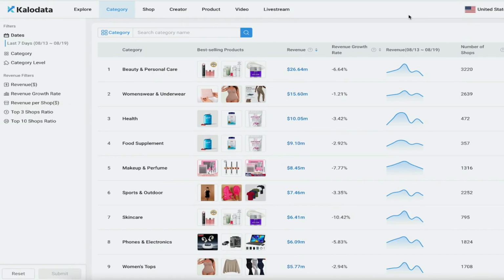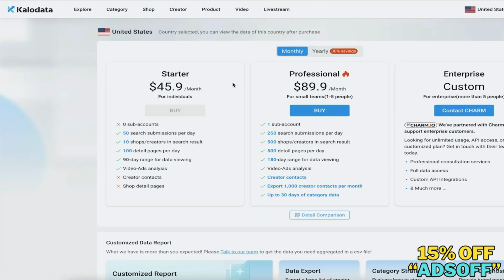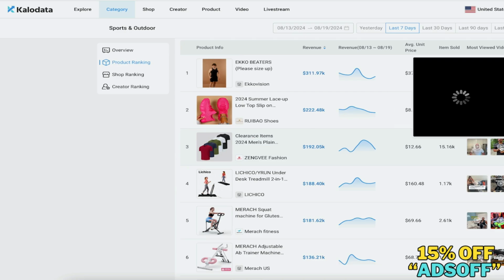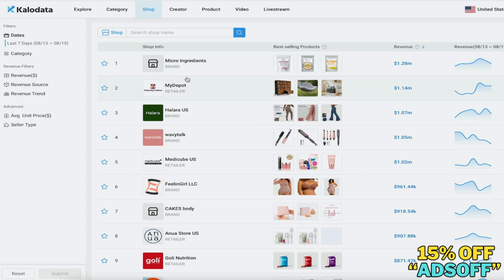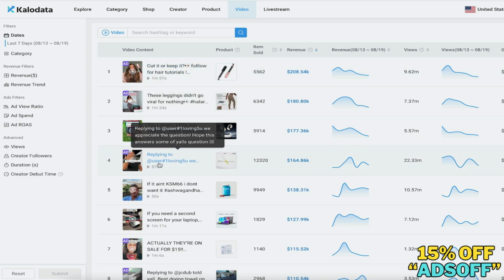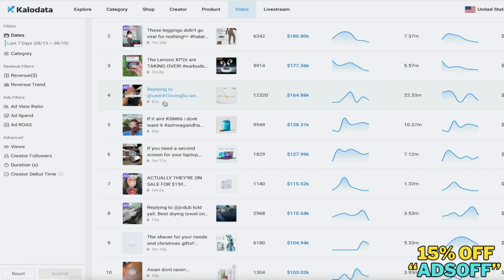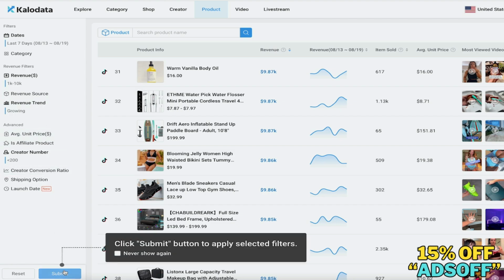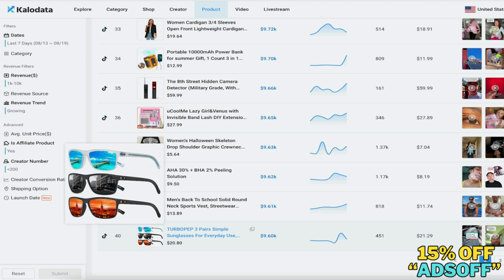Master TikTok Shop Analytics with Kalodata – Boost Your Sales!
What is Kalodata?

Trend Analysis: Kalodata excels at identifying top trending products on TikTok Shop. By analyzing real-time data and user engagement metrics, the platform helps you stay on top of what’s hot and what’s not.

Product Performance: With Kalodata, you can track the performance of various products, helping you understand which items are generating the most sales and engagement. This insight allows you to make data-driven
decisions about which products to promote.

Customizable Reports: The platform offers customizable reporting features, allowing you to generate detailed reports tailored to your specific needs. This flexibility ensures that you can focus on the metrics that matter most to your strategy.

User-Friendly Interface: Kalodata’s interface is designed for ease of use, making it simple to navigate and access the data you need. Whether you’re a seasoned marketer or new to the game, you’ll find the platform intuitive and straightforward.

Getting started with Kalodata is easy. Visit their official website to explore their features and sign up for a demo.

Final Thoughts

of trends and optimize your campaigns.